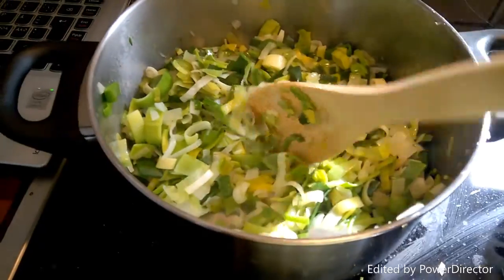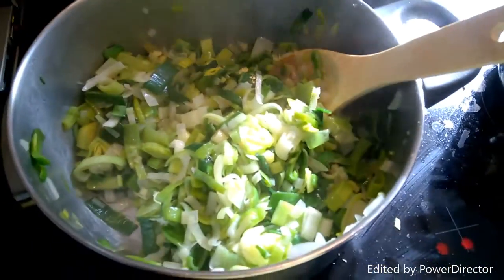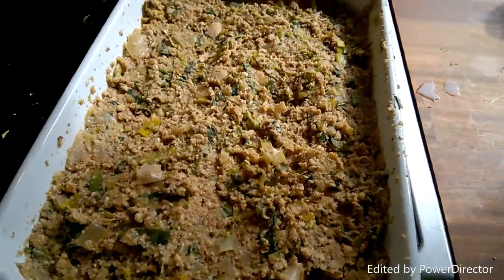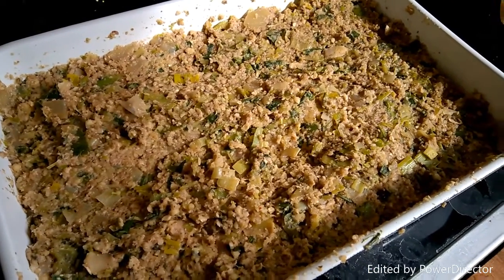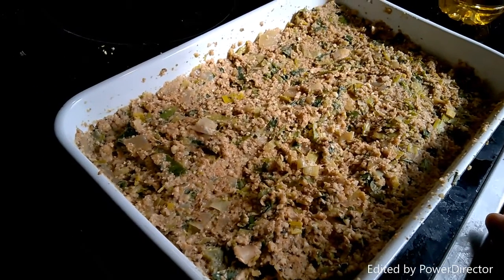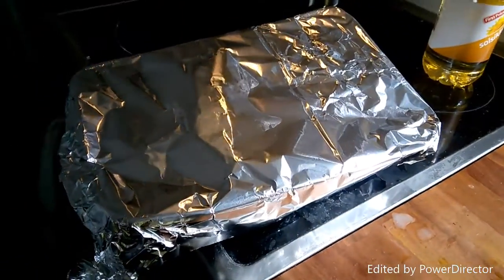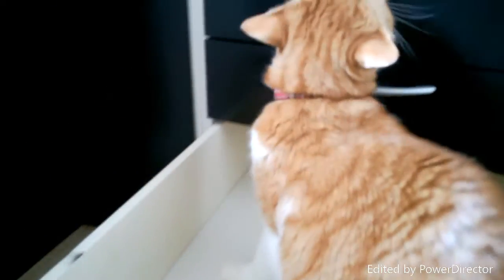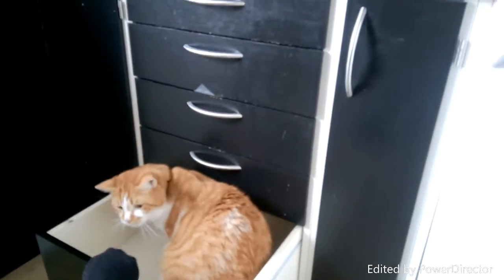THE FINAL LUNCH-- Vegan mushroom nut loaf + silly cat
I am a high carb vegan student living in Aarhus, Denmark.

Vegan mushroom nut loaf:
3 tbsp olive oil
1 onion finely choppe
3 leeks, split lengthways and finely chopped
2 garlic cloves, minced
3 cups mushrooms, finely chopped
2 tbsp soy sauce
2 tsp dried rosemary
2 tsp thyme
2 tbsp wholewheat flour
1/2 cup non-dairy milk (I used a little less)
1 cup wholewheat bread crumbs
2 cups cashews (or other nuts) finely chopped
(optional) Generous pinch salt and pepper

1. Preheat oven to 400F
2. Heat oil in frying pan and saute onions until slightly softened
3. Add leek and garlic, cook for a couple minutes more
4. Next add the mushrooms, soy sauce and herbs along with salt and pepper
5. Cook on low for about 5 minutes
6. Add the flour and mix well, soaking up all the juices
7. Next, add the milk slowly and mix thoroughly, remove from heat
8. Put cashews (or other nuts) into food processor and pulse until finely chopped
9. Put chopped nuts and bread crumbs into the frying pan along with the mushroom and leek mixture
10. Stir to combine well and press into a lined 9x5 loaf tin
11. Cover the top with foil and bake covered for 30 minutes
12. Remove foil and continue cooking for 30 minutes
13. Allow to rest for 5-10 minutes and turn out into a serving dish
14. Enjoy!